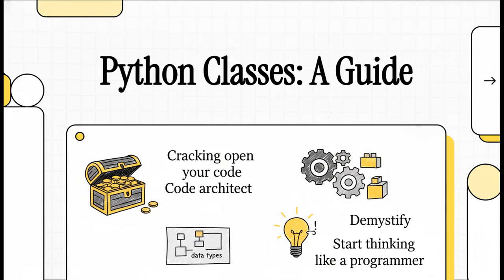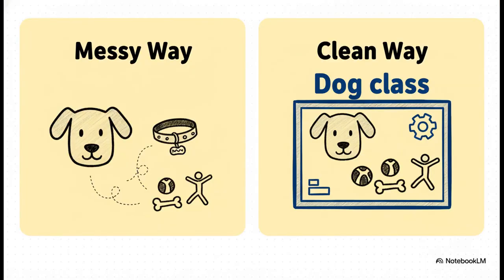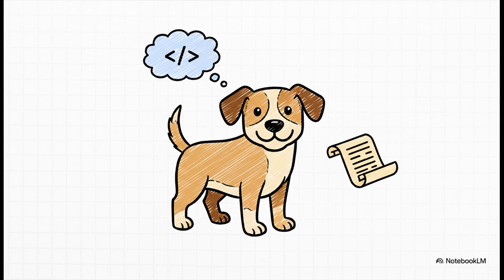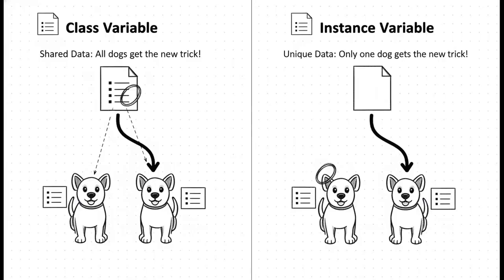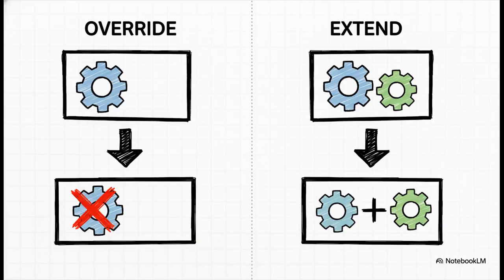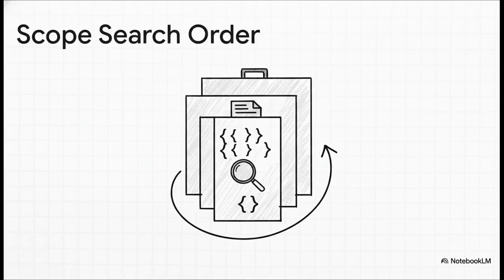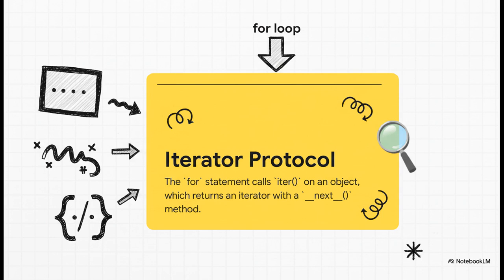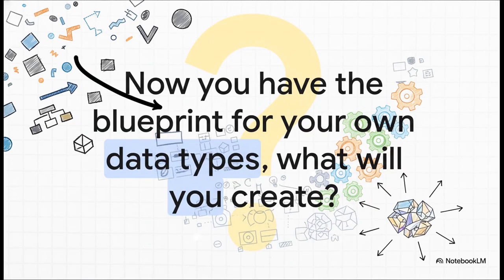9. Welcome to this comprehensive guide on Python Classes! 🐍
In this lecture, we are diving into the core of Object-Oriented Programming (OOP) in Python. If you've ever wondered how to organize your code better or build complex programs more easily, understanding classes is the key.

We will break down how classes act as "blueprints" for creating objects, making your code more modular, reusable, and closer to real-world modeling.

In this video, we will cover:

What Object-Oriented Programming (OOP) is and why we use it.

How to define and create your very first Python Class.

Understanding attributes, methods, and the __init__ constructor.

The difference between class variables and instance variables.

How the self parameter works.

Grab your favorite code editor, and let's master Python classes together!